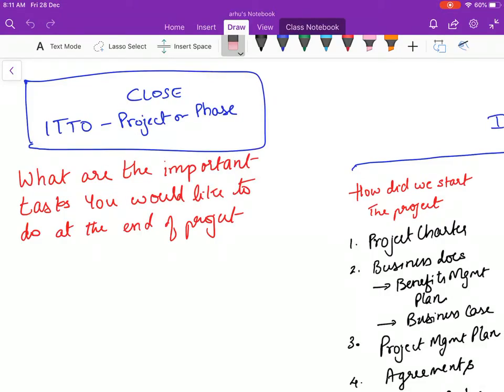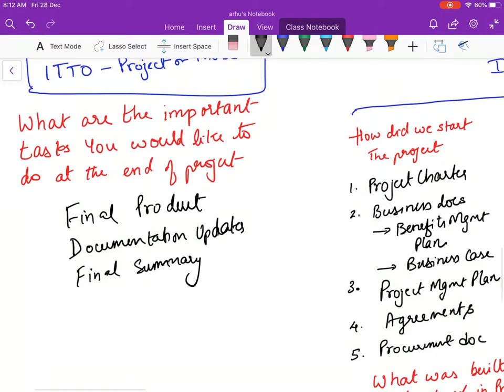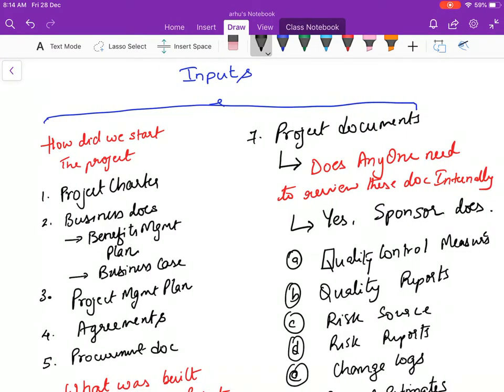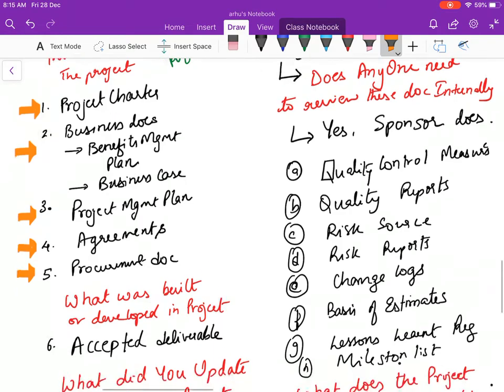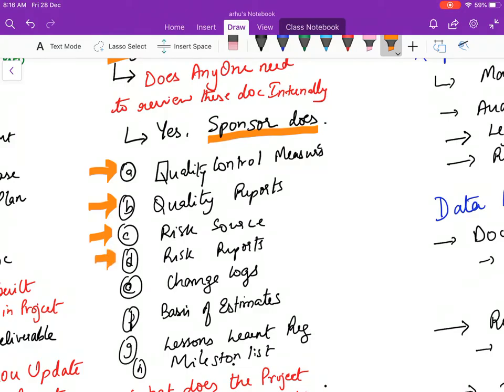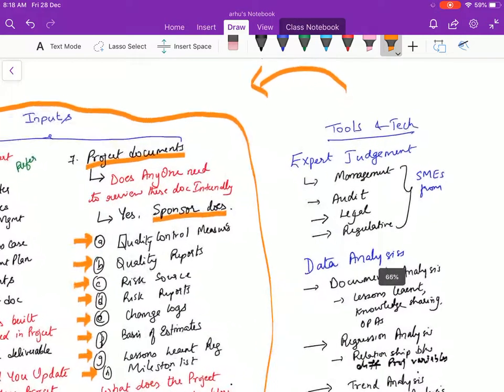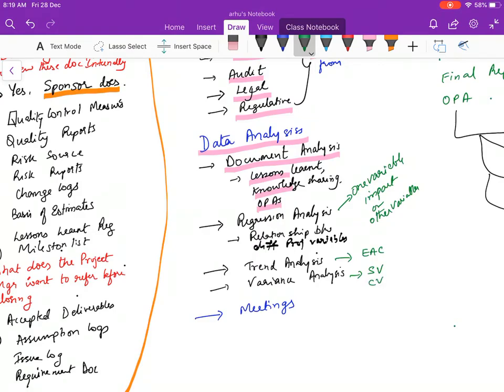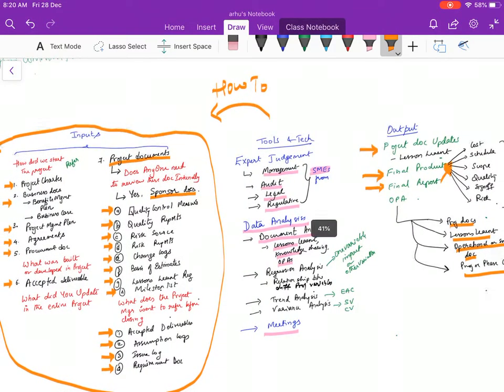How to close a project or phase process | PMP Exam 2023 | Project Integration Management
Close project or phase. This videos explains the  ITTOs for Close Project Or Phase.  Based on PMBOK 6th Edition.  Explains the responsibilities of PM when closing the project.

ITTOs a Taken from PMBOK 6th Edition. Copyright Project Management Institute , USA.